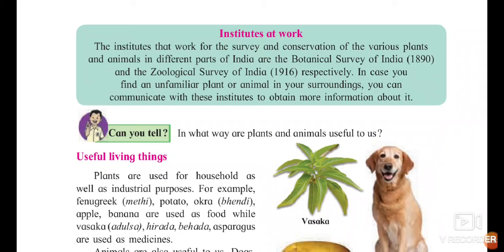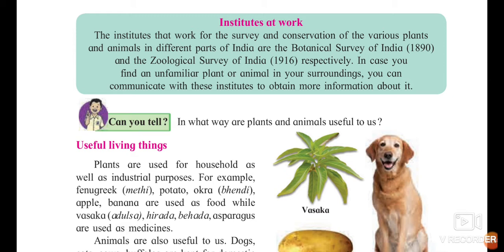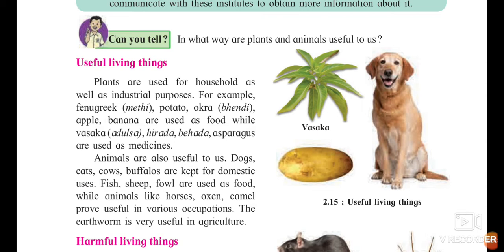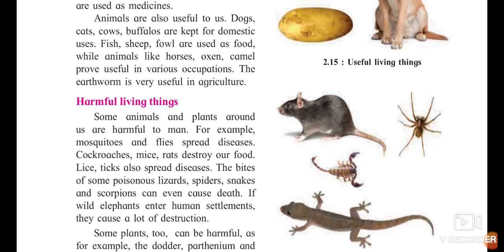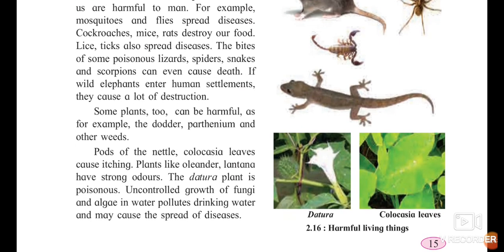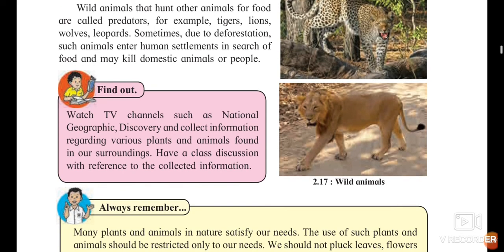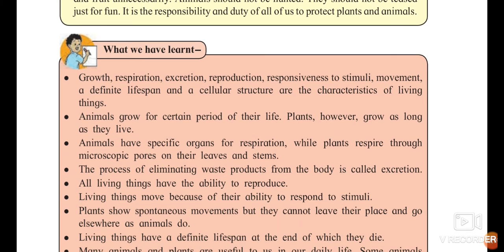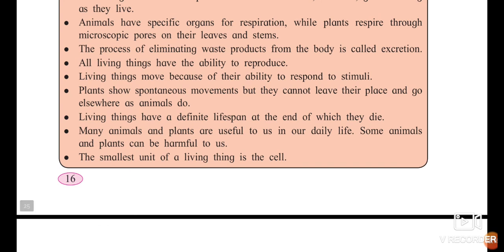6th std | Science | lesson no 2 | The living world